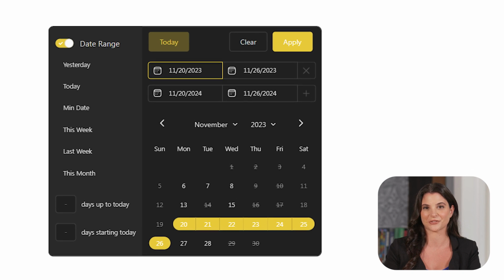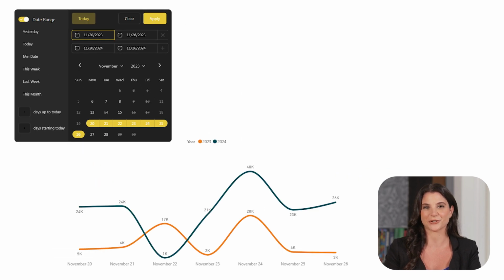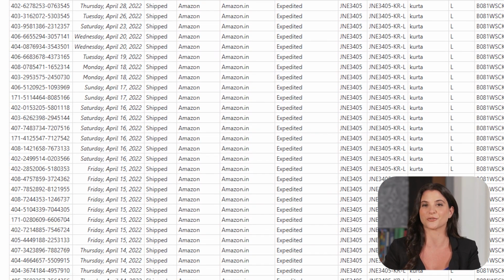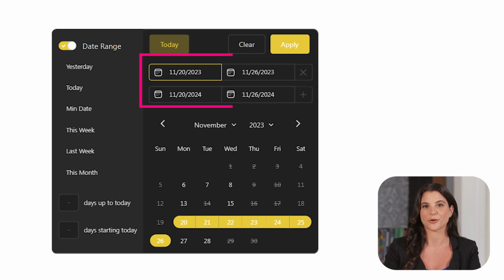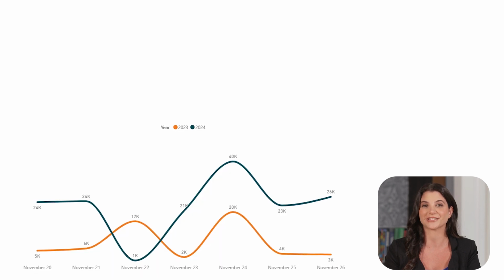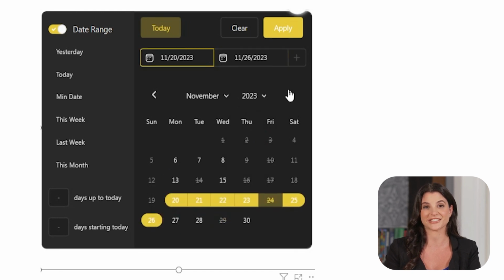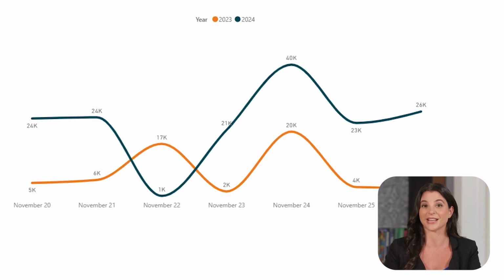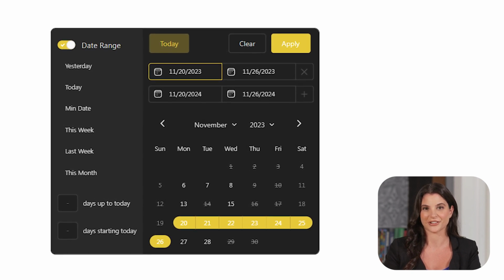Multiple Date Range Selection in Power BI | Powerviz Explained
Discover how to use the Multiple Date Range selection feature in the Powerviz Date Picker for Power BI! This powerful update allows users to apply multiple date ranges dynamically for deeper time-based analysis. In this video, we walk you through a live example of how to set up and use this feature to enhance your Power BI dashboards.

🎯 Ideal for advanced filtering, custom comparisons & flexible reporting
✅ Great for analysts, report creators & Power BI users of all levels
📅 More control, better insights – all through Powerviz!